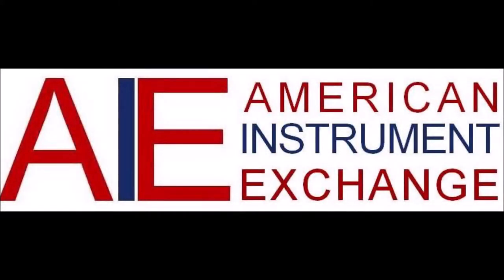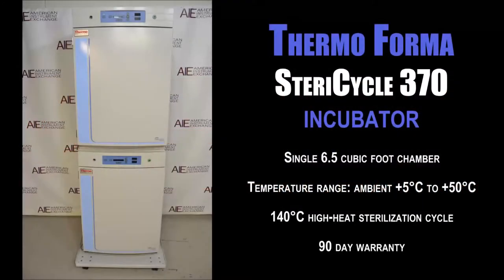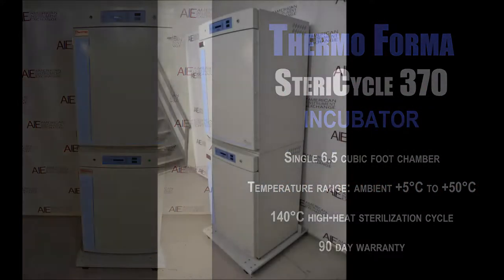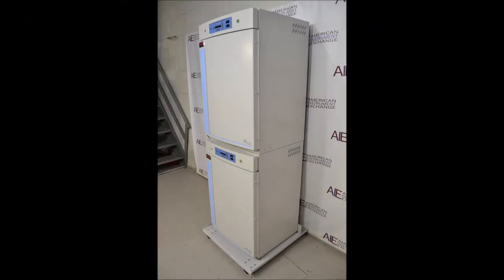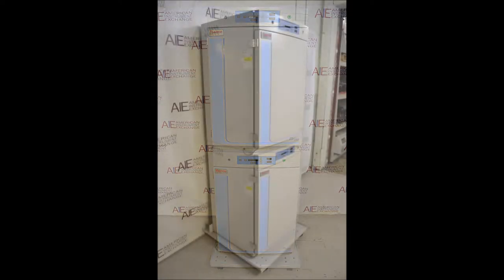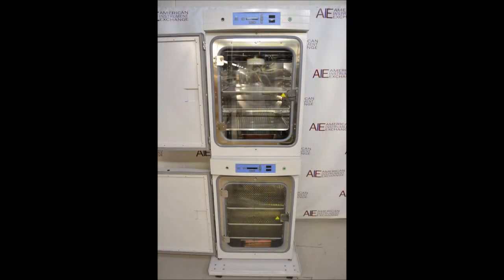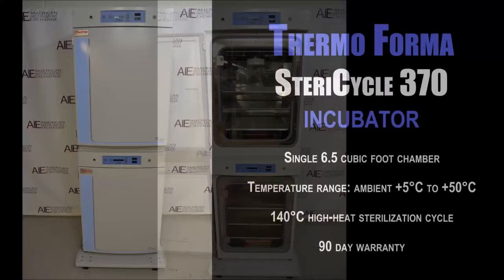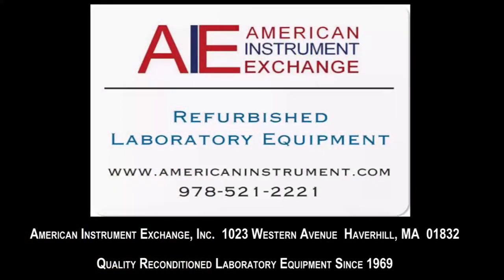Thermo Forma Stericycle 370 incubator (3176E INC)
Thermo Forma Stericycle 370 incubator

• Single 6.5 cubic foot chamber
• Temperature range: ambient +5°C to +50°C
• HEPA air filter provides Class 100 air quality
• 140°C high-heat sterilization cycle
• 90 day warranty

The Thermo Forma SteriCycle 370 can eliminate unwanted airborne contaminants with an on-demand high-temperature sterilization cycle. With this 14-hour sterilization cycle cleaning of the incubation chamber is simplified and there is no need for separate autoclaving and reassembly of components. The Stericycle 370 offers precise temperature control adjustable in 0.1°C increments. This is an air-jacketed, direct-heat incubator with an in-chamber HEPA air filtration system. This HEPA filter provides ongoing protection from airborne contaminants and maintains Class 100 quality air conditions inside the chamber with ISO Class 5 chamber air quality within five minutes after door opening/closing. Accurate microprocessor control of the temperature and CO2 levels are easy to operate and program. The on-demand sterilization cycle can simplify cleaning routine by eliminating contaminants from all surfaces within the chamber. The sterilization cycle duration is about 14 hours in duration and brings the chamber to 140°C.

1023 Western Avenue
Haverhill, MA 01832